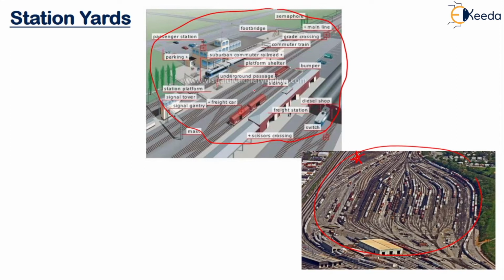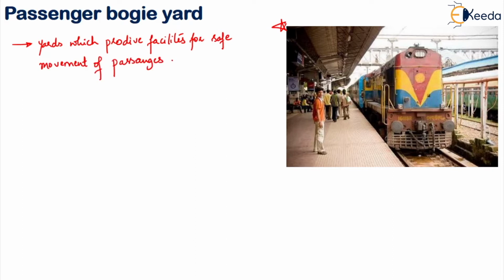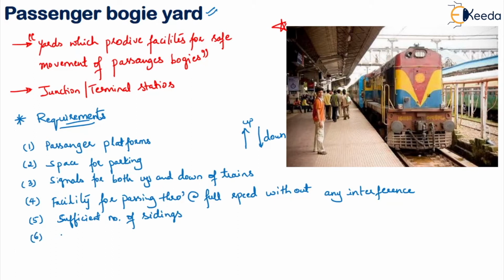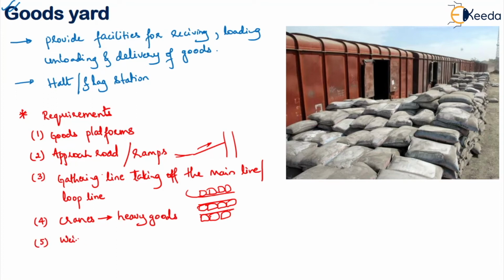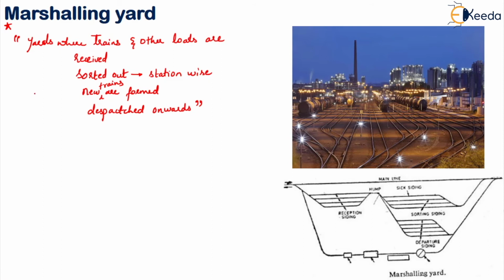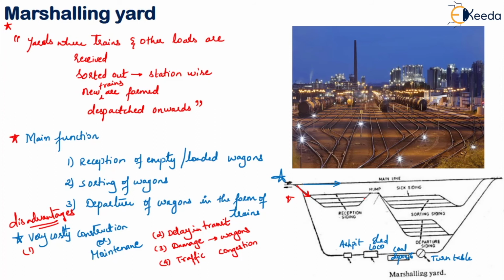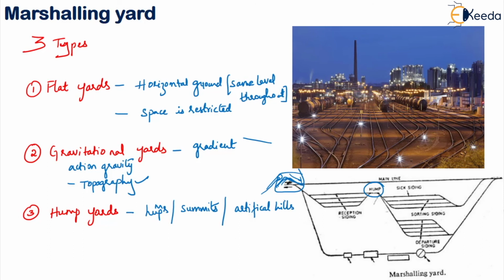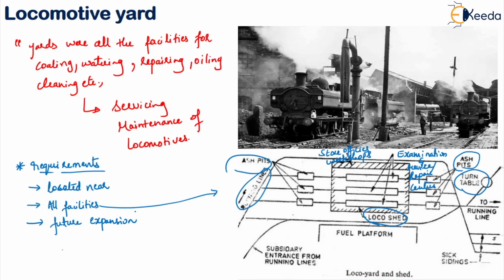Yards and it's Types - Railway Engineering - Transportation Engineering 2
Video Name - Yards and it's Types

Chapter - Railway Engineering

Happy Learning